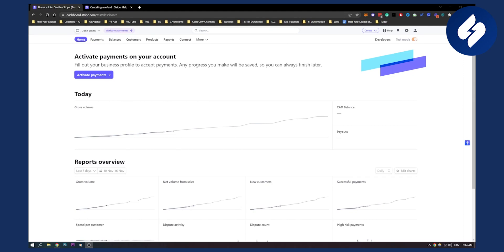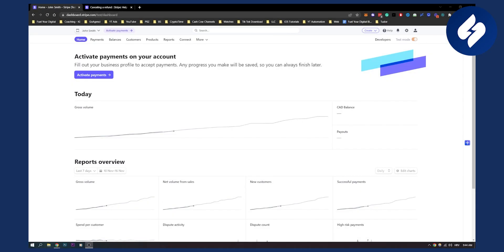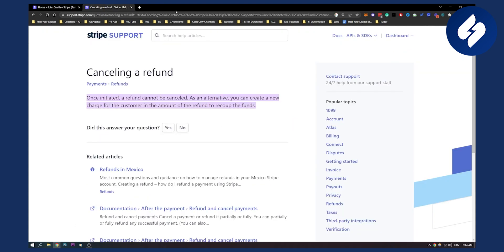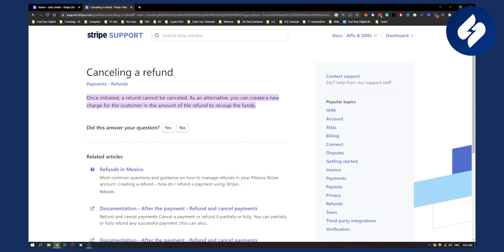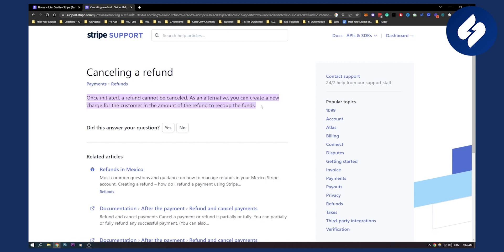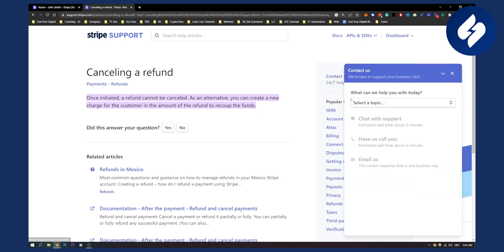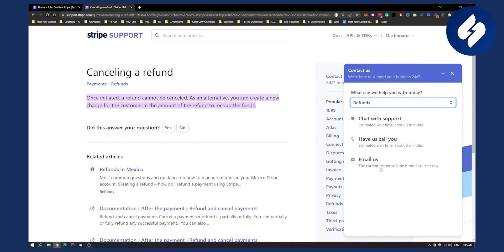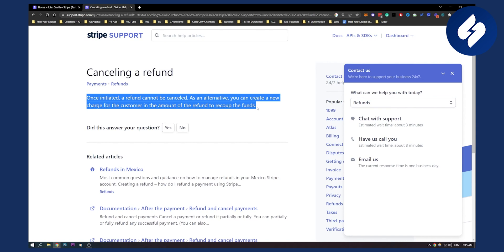How to Cancel a Refund on Stripe (2024)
In this video, we will show you how to cancel a refund on stripe